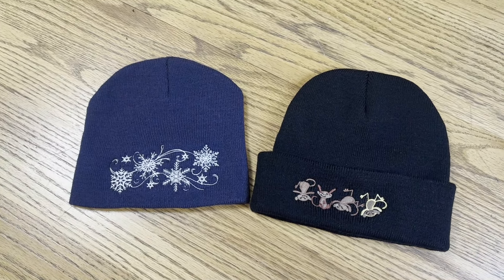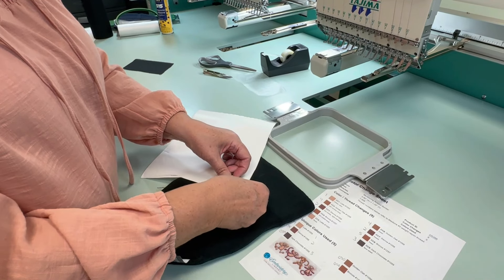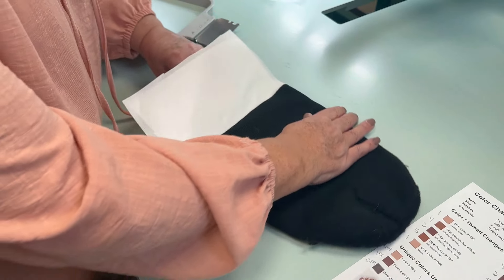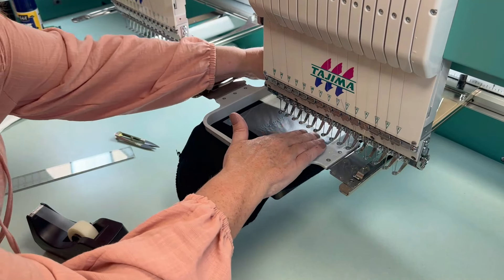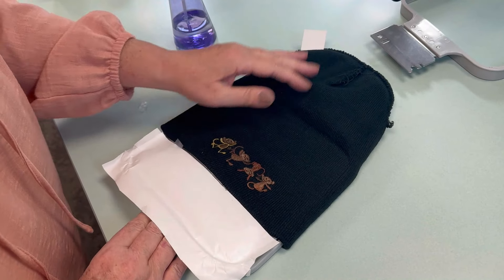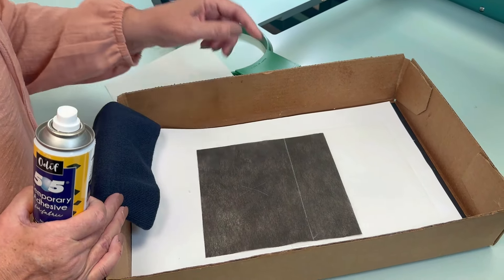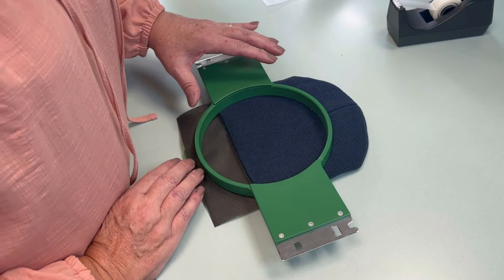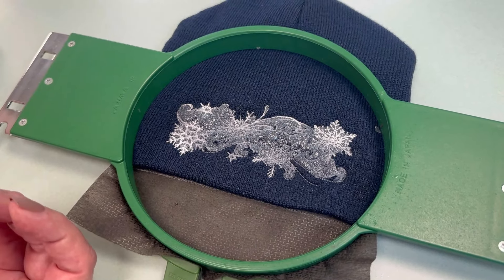How To Embroider A Beanie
In this tutorial, we'll walk you through the complete process of embroidering on a knit beanie cap as well as a skull cap. Whether you’re a beginner or an experienced embroiderer, this video will show you all the techniques needed to create your own custom beanie designs.

In this video, you'll learn:
- How to prepare your beanie cap for embroidery
- Choosing the right stabilizer for knit materials
- Using adhesive spray for better hooping
- Tips for hooping and stitching on beanie caps
- Finishing touches for professional results

Products Used:
SheerStitch Stabilizer - Ideal for use with knit materials
Odif 505 Temporary Spray Adhesive - Perfect for stabilizer application
Cover-A-Stitch Backing Finisher - Adds comfort to the inside of the cap
Solvy Water Soluble Topping - Keeps stitches smooth and clean on textured fabrics
Embroidery Thread of your choice. We used Sensa Green for this project -
Knit Beanie Cap - A must-have for custom embroidery
Skull Cap Beanie - Designed to cover the head without extending past the ears

Timestamps:
00:33 - Working on a knit beanie
01:22 - Using StickyStitch
04:34 - Hooping the beanie
07:00 - Applying Solvy to knit beanie
08:44 - Knit beanie is now embroidered
09:29 - Removing Solvy from knit beanie
11:48 - Working on a skull cap beanie
12:43 - Using 505 spray with SheerStitch
15:17 - Hooping the skull cap
16:04 - Applying Solvy to skull cap
17:38 - Removing Solvy from skull cap
18:40 - Removing SheerStitch
20:15 - Using Cover-a-Stitch
22:16 - Using Curvy Craft Press